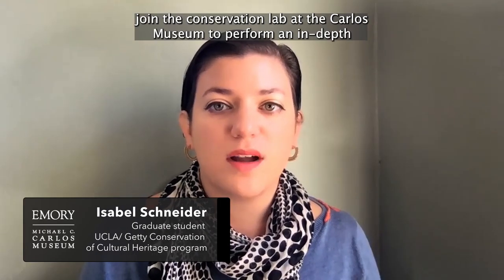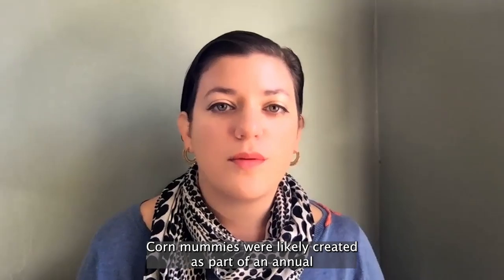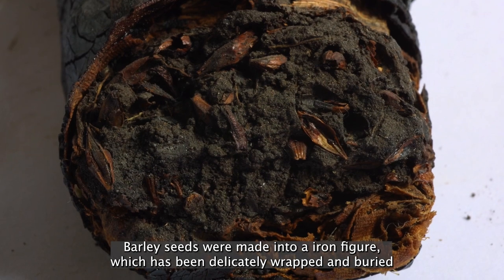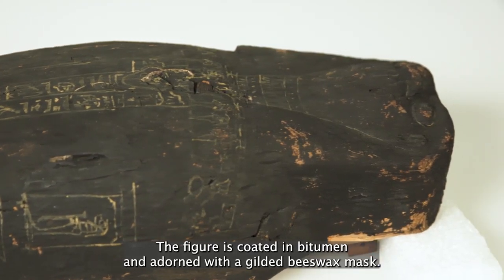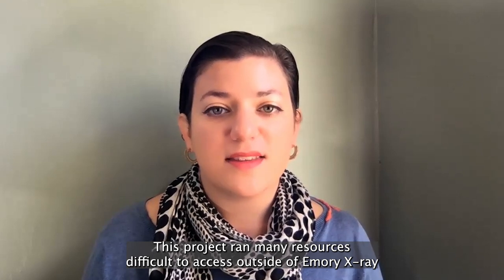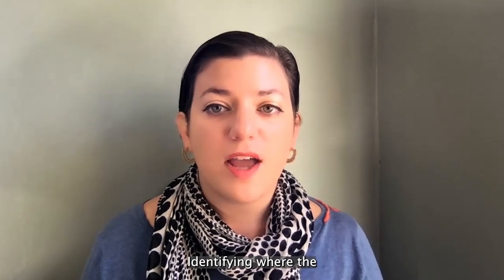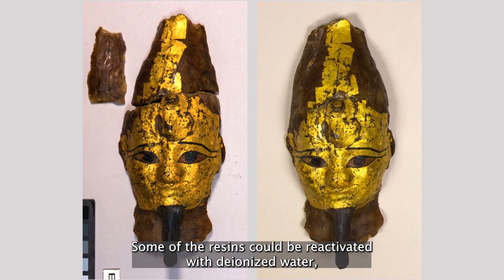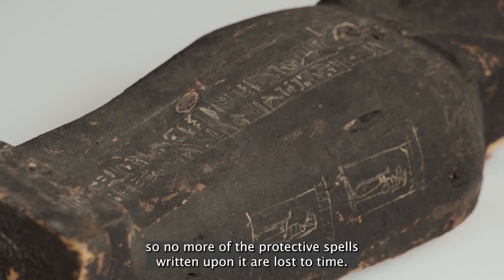Life and the Afterlife: Corn Osiris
Listen to Isabel Schneider, a Graduate student at UCLA, and a Getty Conservation of Cultural Heritage program participant, provide insight into the technical study and conservation treatment of the "Falcon Sarcophagus with Corn Osiris Mummy and four Clay Magic Balls."

Corn mummies were made from a mixture of earth and grain, wrapped in resin-coated linen bandages, and placed inside wooden falcon-headed coffins. Corn mummies embodied the forces of rebirth under the control of the god Osiris. They also aided the ritual transformation of the deceased to whom the corn mummy was given. This corn mummy is fitted with a gilded beeswax Osiris mask wearing a White Crown and a divine beard. Four clay magic balls with white markings provided magical protection.

"Falcon Sarcophagus with Corn Osiris Mummy and Four Clay Magic Balls," Egyptian.  Later Period, Dynasty 26, 664-525 BCE. Coffin: wood, paint. Mummy: barley, sand, clay, soil, resin, linen. Mask: beeswax, gilding, paint. Gift of the Georges Ricard Foundation. 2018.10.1A-H.

This video was produced in conjunction with the special exhibition, "Life and the  Afterlife: Ancient Egyptian Art from the Senusret Collection." Please visit the link below to learn more about the exhibition.